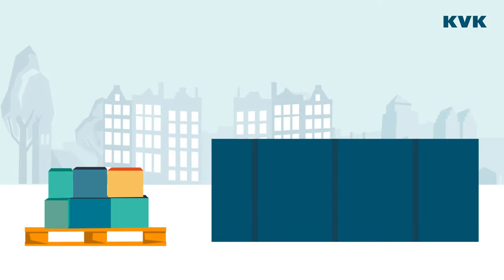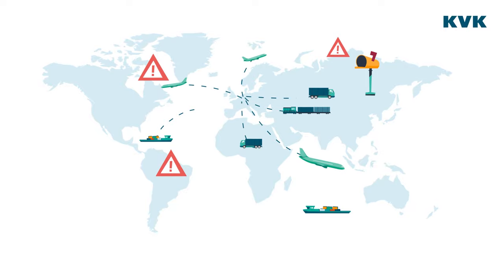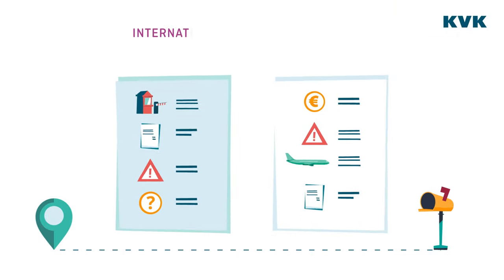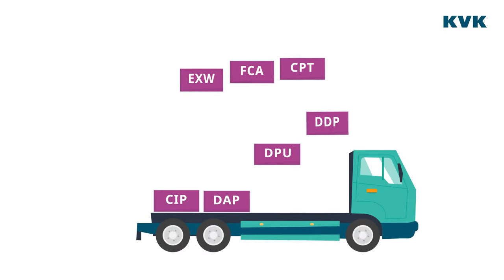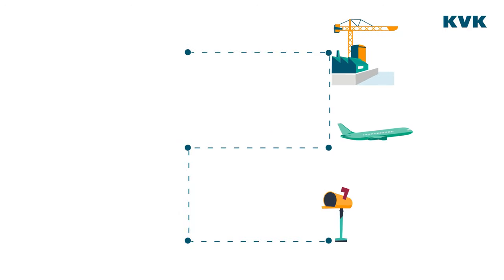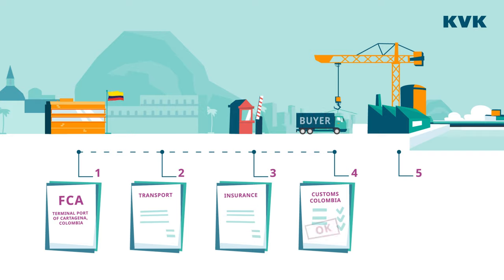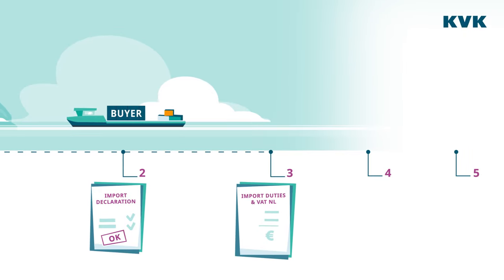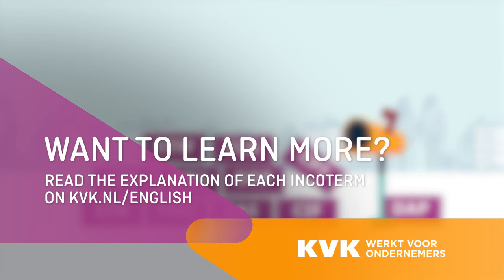Incoterms®, everything you need to know | KVK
Are you an exporter or importer? Then you have agreements with your foreign business partner about the transport of the goods. Incoterms® make clear who is responsible for arranging the transport, the costs associated with the transport and who bears the risk of damage to or loss of the goods during this transport. This video shows how Incoterms® work.

About KVK
KVK offers information, inspiration, and support on the most important topics to entrepreneurs. Our legal tasks are aimed at registering, informing, and advising entrepreneurs.

• KVK YouTube: no matter how big or small your dream is, with all the knowledge and inspiration of KVK you are not alone. We are there for all entrepreneurs in the Netherlands with information and advice. KVK works for entrepreneurs.
• KVK Beyond Business: the channel where you can find videos about entrepreneurship that go a little further. Where we dive deeper into the world of entrepreneurship to inspire and help you.